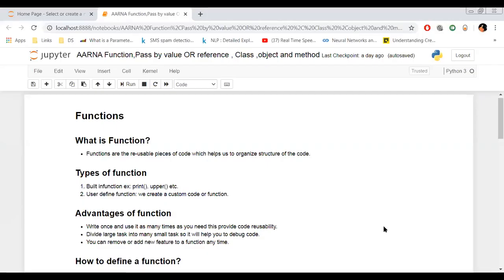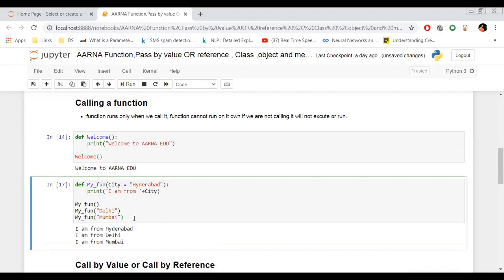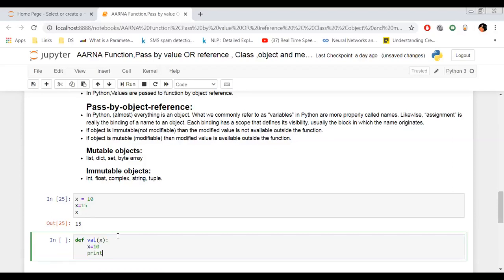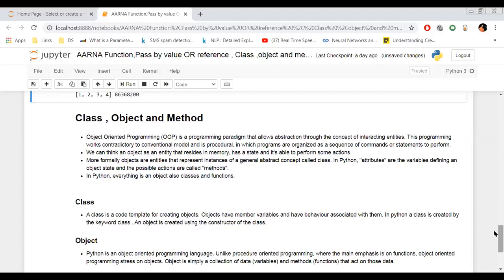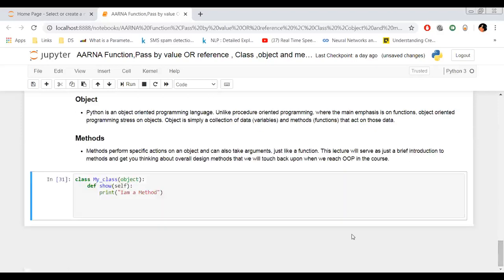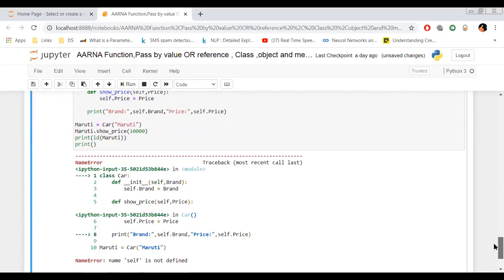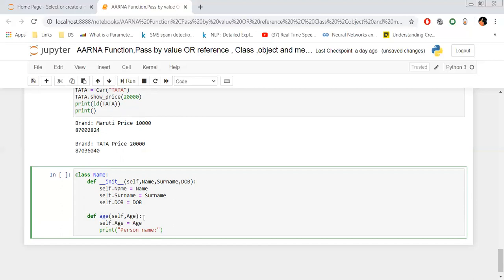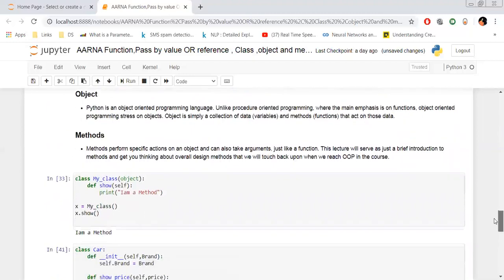Python for Freshers. Understanding of Class, Object,Method in Python from basics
This video gives detailed explanation of what is class,method, object, call by value and call by reference in Python. Very easy to understand and learn.